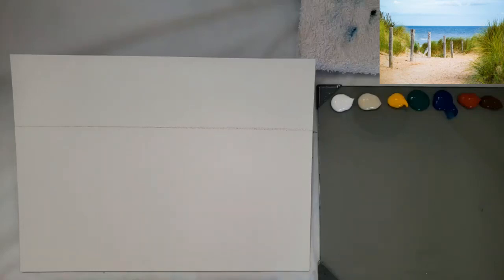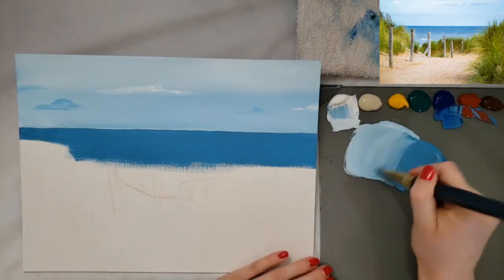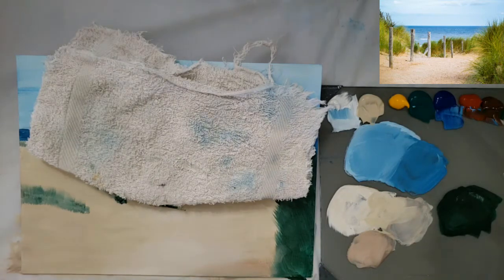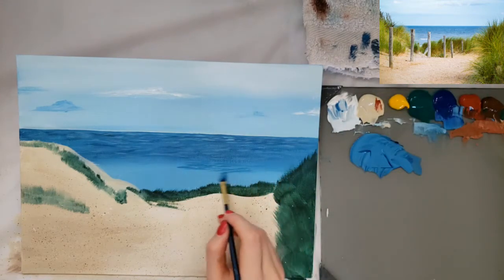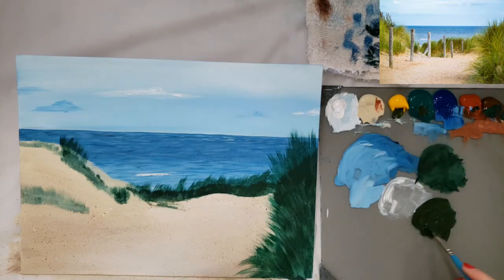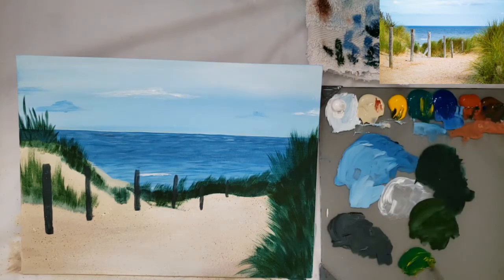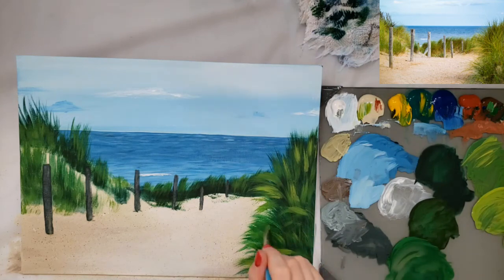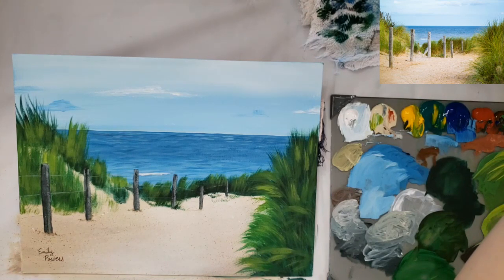Easy Beach Path Step-By-Step Acrylic Painting Tutorial for Beginners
Hello and welcome! In this tutorial I will teach how to paint this Beach Path step-by-step.

Materials Used:
9"x12" Phoenix Canvas Panel
POSH Glass Artist Palette
Water Jar
Rag
Canson XL Mixed Media Paper (for practice)
Faber-Castell Pitt Artist Pen (for signing)
Chalk or Watercolor Pencil (for drawing)
Spray Bottle

Student Level Acrylic Paint Colors (Liquitex Basics and Artist's Loft):
Titanium White
Unbleached Titanium
Cadmium Yellow Medium
Phthalo Green
Phthalo Blue
Burnt Sienna
Burnt Umber

Brushes Used:
1" Bright
1/2" Angle Shader
1/4" Flat
1/4" Filbert Grainer
Small Round
Toothbrush